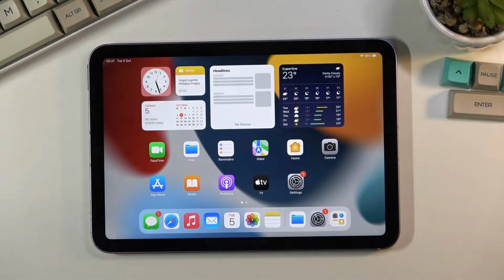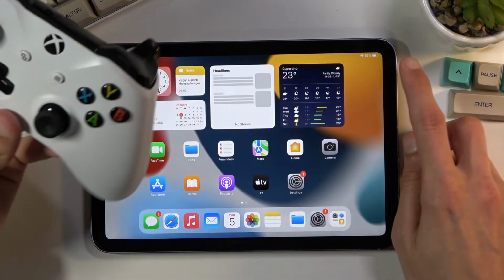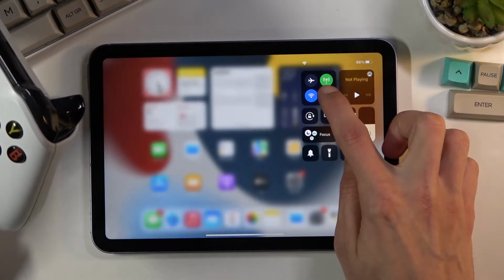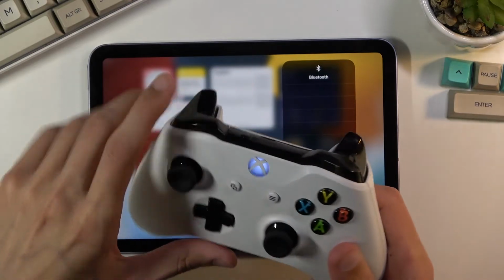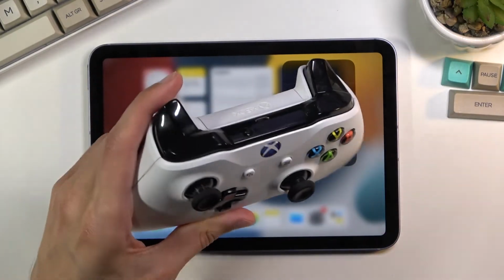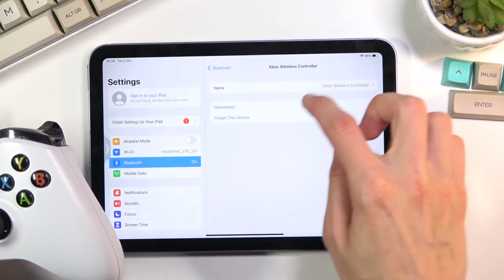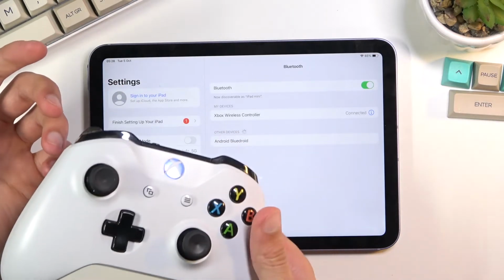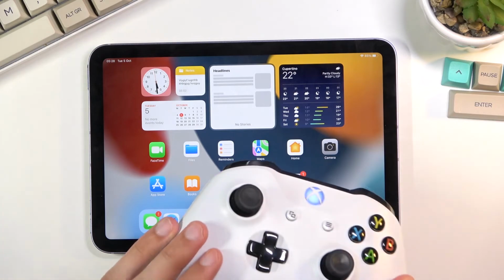How to Connect Xbox Controller to iPad mini 2021 - Bluetooth Pairing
Watch and learn how to connect the Xbox Controller and start using this Gamepad smoothly. So let's check out this iOS video instruction! Stay here and learn how to add this device to your iPad mini from 2021. For more, visit our YouTube Channel.

How to Connect Xbox Controller to iPad mini 2021? How to Install Xbox Controller on iPad mini 2021? How to Use Xbox Controller on iPad mini 2021? How to Set Up Xbox Controller on iPad mini 2021? How to Connect Gamepad to iPad mini 2021? How to Add Gamepad to the iPad?